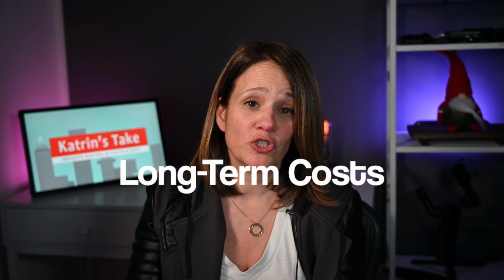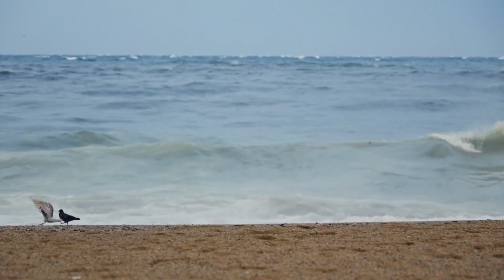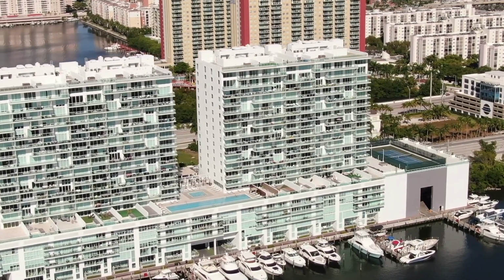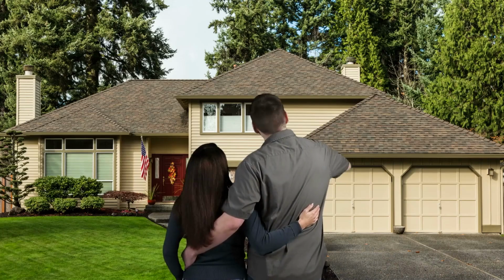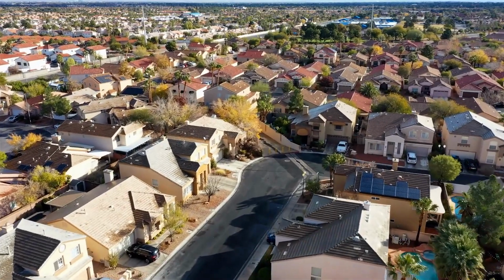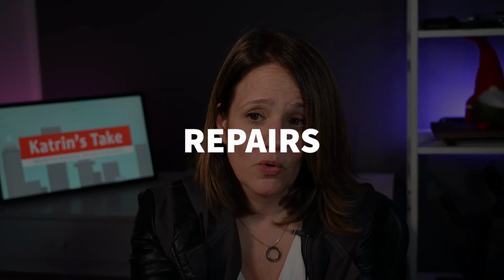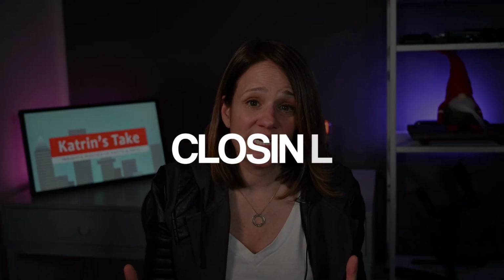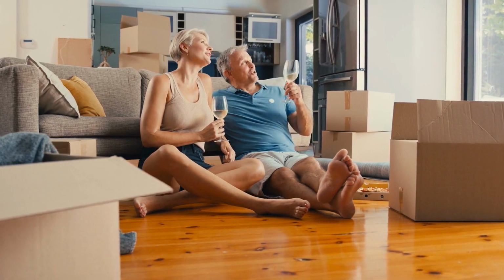What Do You NEED TO KNOW When buying a home?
Buying a house can be exciting—but also overwhelming! In this video, I’m breaking down years of real estate experience into just 14 minutes to help you navigate the home-buying process with confidence ESPECIALLY if you are a first-time home buyer. From budgeting beyond the purchase price to crafting the perfect offer, I’m sharing practical tips that could save you time, money, and your sanity.

Areas served: Sarasota, Lakewood Ranch, Bradenton, Venice

➡️ REAL ESTATE REFERRAL:
Need a Trusted real estate referral for Florida or anywhere else in the US?  Click below and I will provide you with a vetted referral.

➡️AMAZON PRODUCTS I RECOMMEND AND USE (no extra charge for you):

00:00 - Introduction
00:16 - 1. Budget
02:04 - 2. Location
04:00 - 3. Timing
06:34 - 4. Real Estate Offer
10:22 - 5. Home Inspections
13:01 - 6. Closing Day

Thank you so much for supporting my channel which motivates me to provide you with free content each week! See you in my next video.